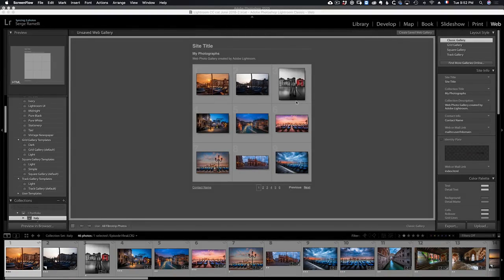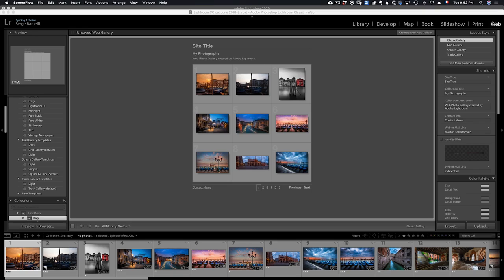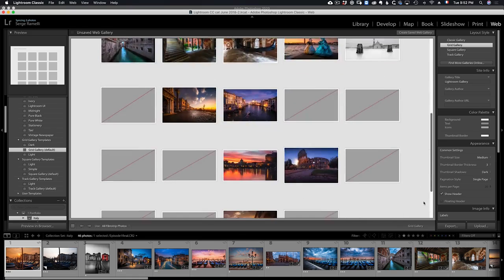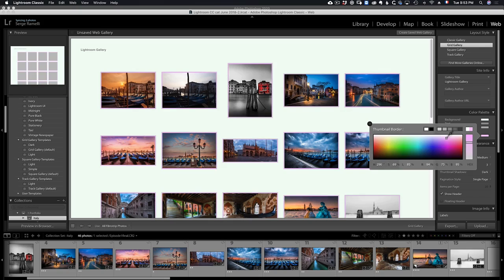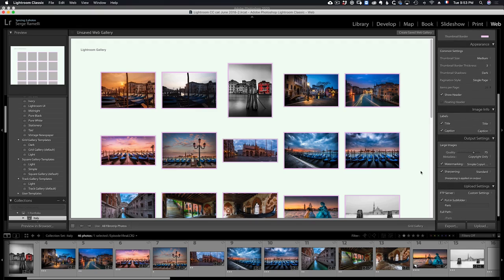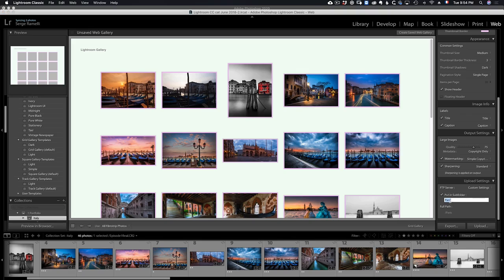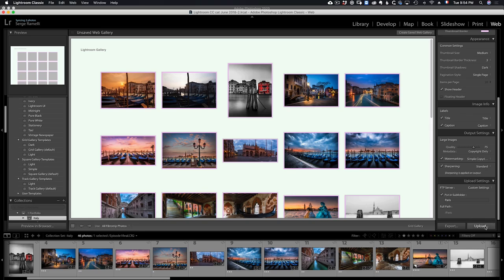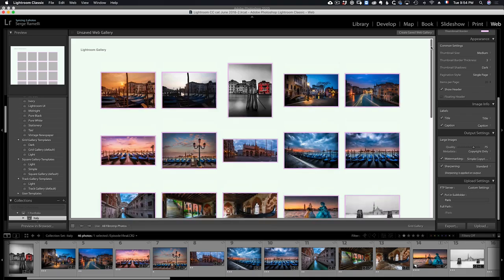79 Lightroom Classic Web Module